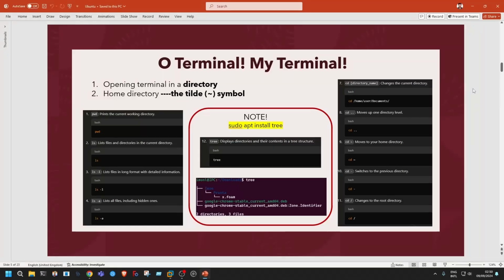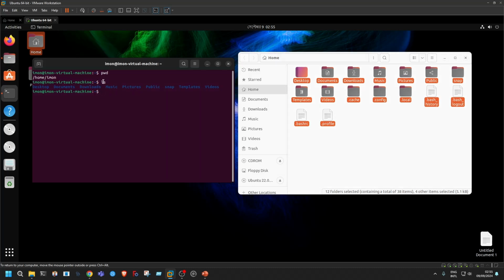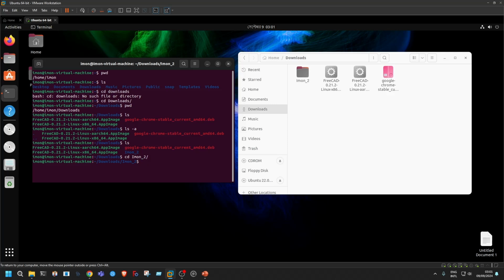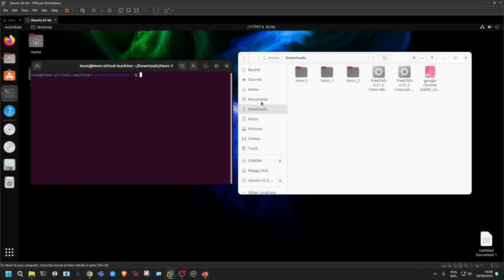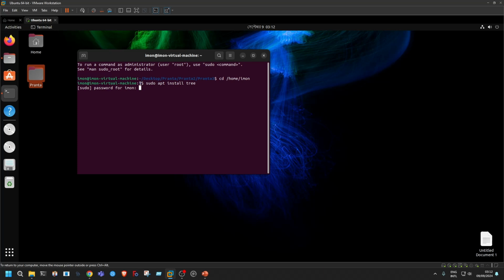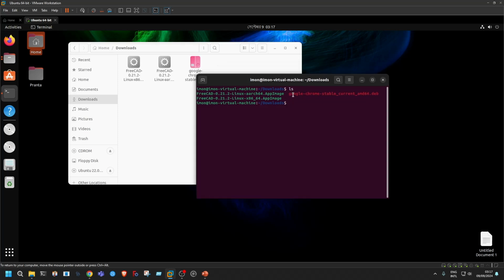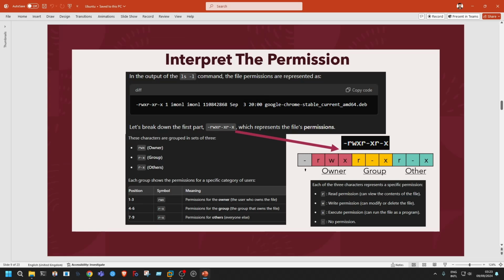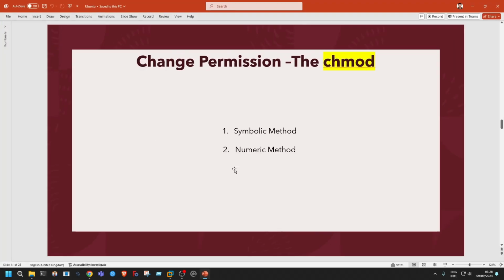3. File basic exploring and command line for file explorer in Ubuntu